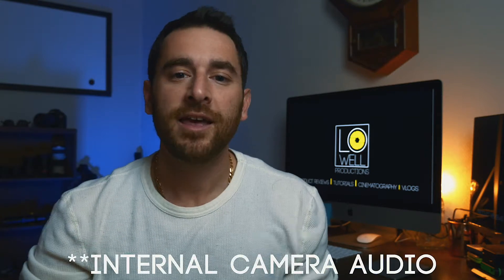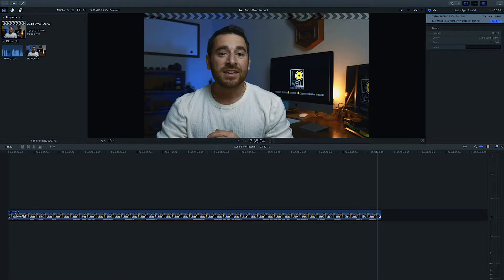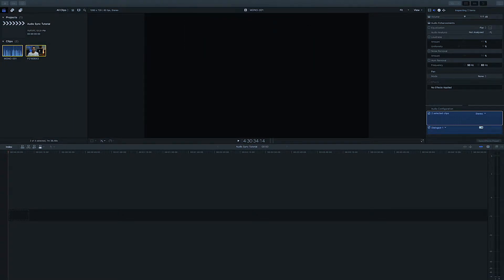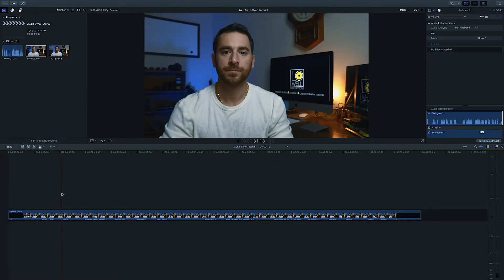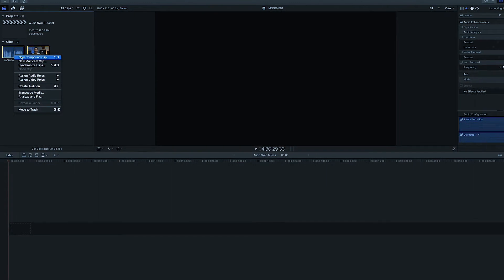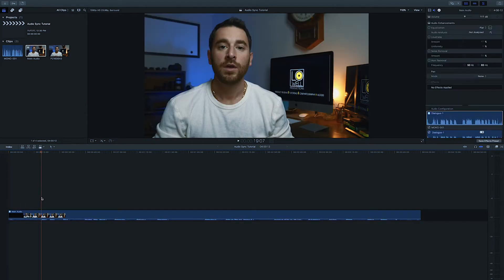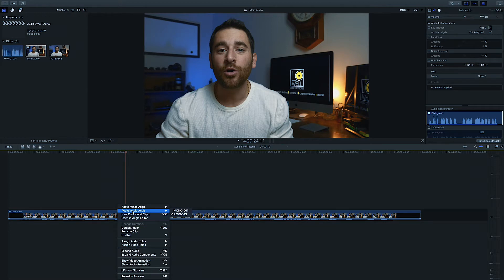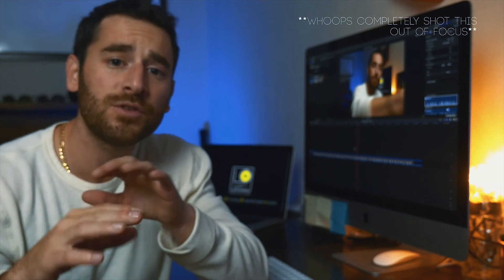Sync Audio Final Cut Pro X - Sync Audio Fast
Ever wondered about the quickest way sync audio in Final Cut Pro X? Trey Lowell of Lowell Productions teaches you TWO quick ways to sync audio in Final Cut Pro X